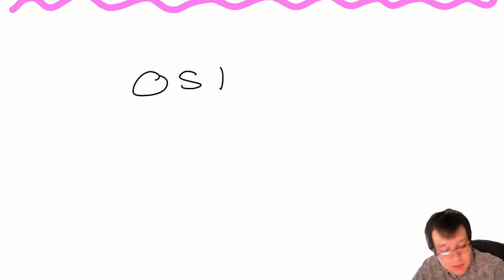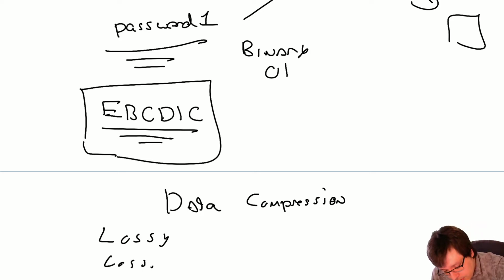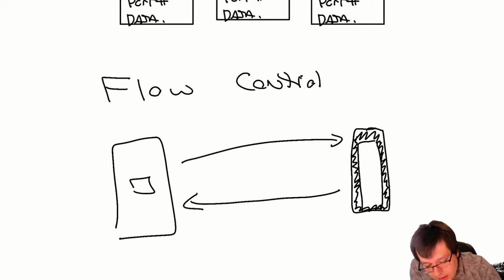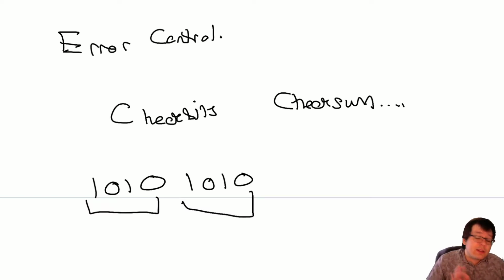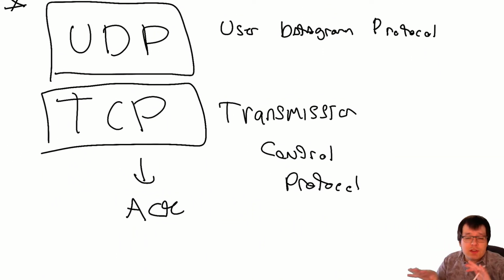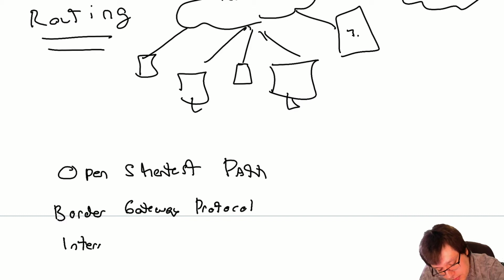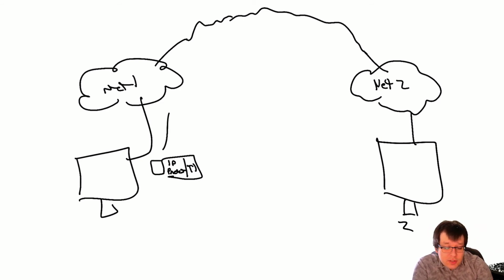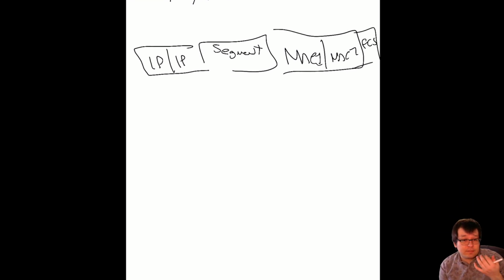CSEC Lecture 11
Overview of the OSI Model